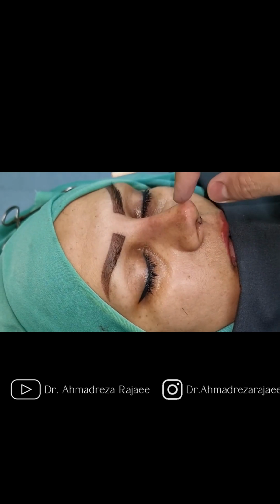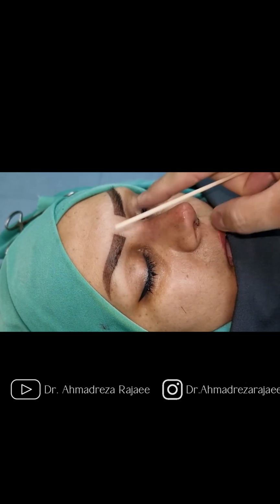Severely crooked nose deformity corrected with rib graft(اصلاح انحراف شدید بینی با پیوند غضروف دنده)